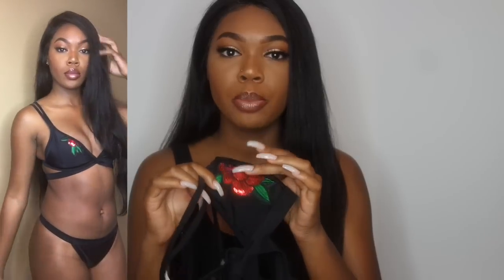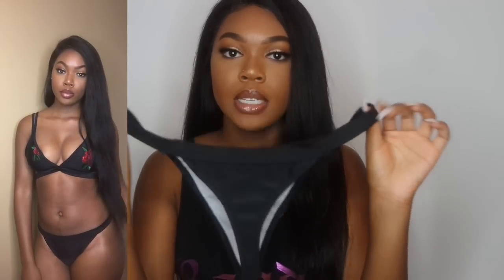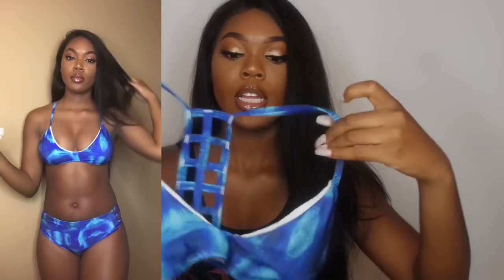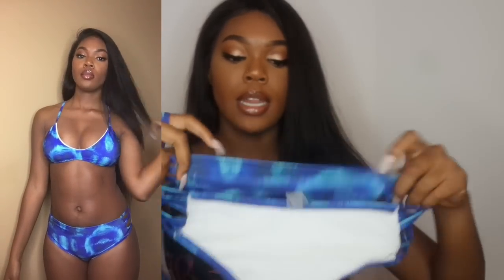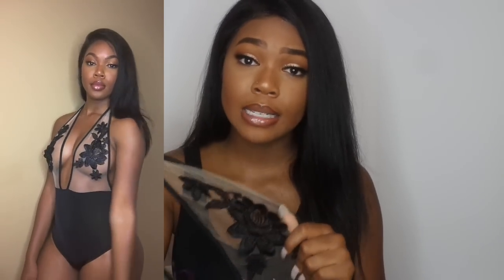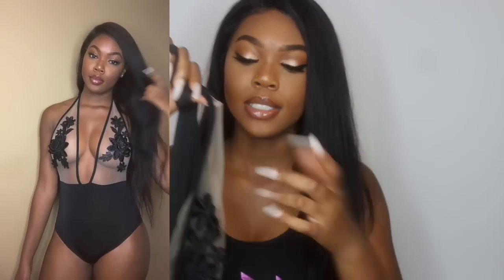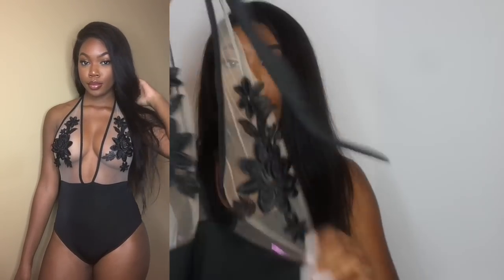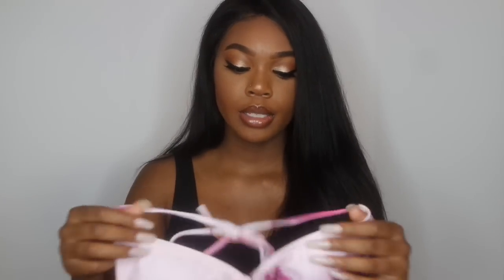Bikini Try On Haul/Review | Zaful 2017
All Suits are a size Medium

Stylish Women's Criss Cross Spaghetti Strap Solid Color Bikini Set - Black